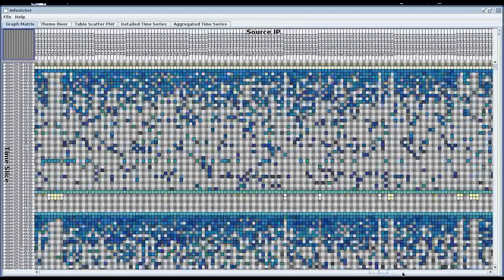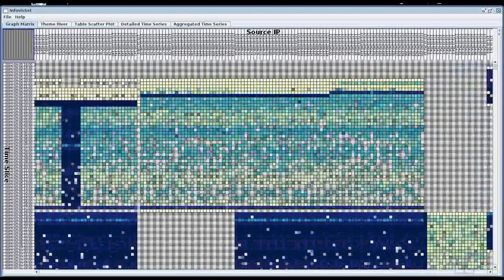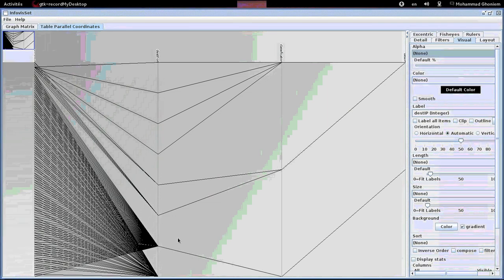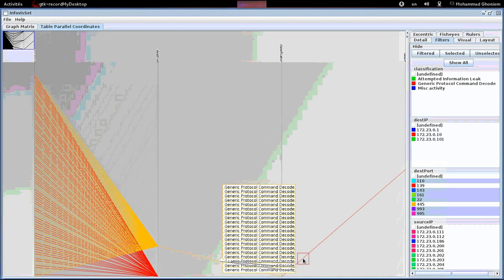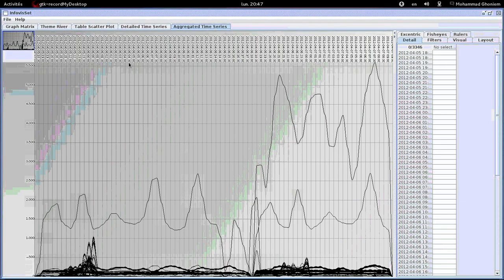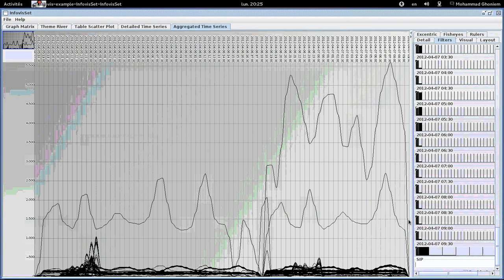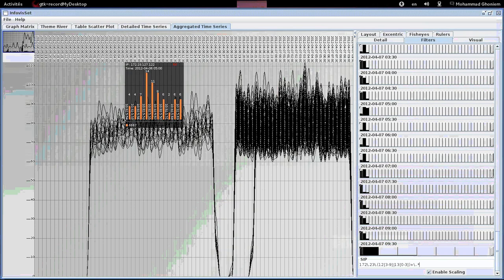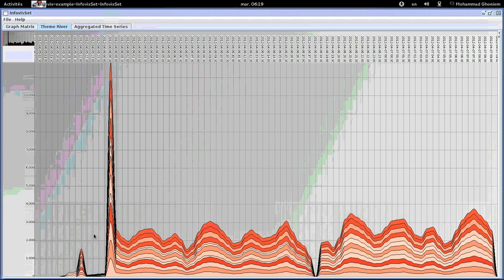msa ghoniem mc2 video